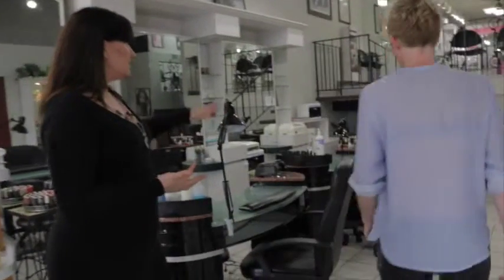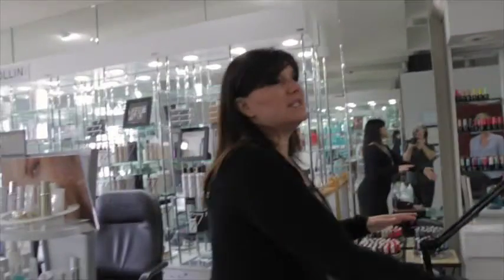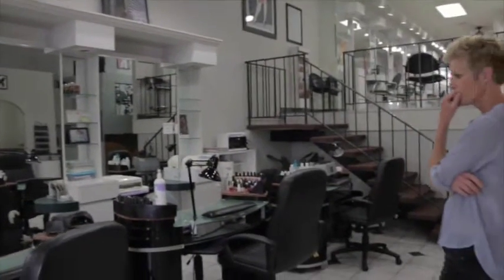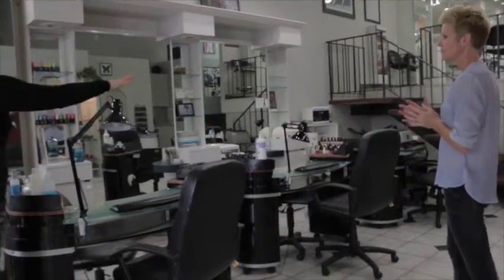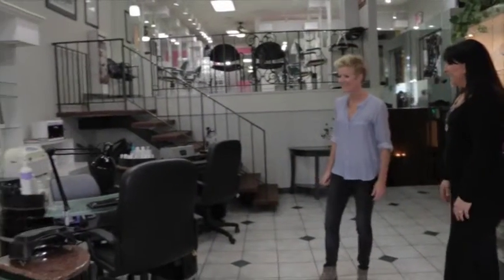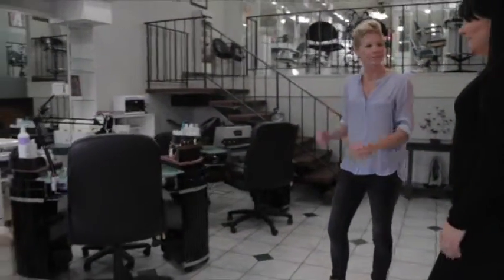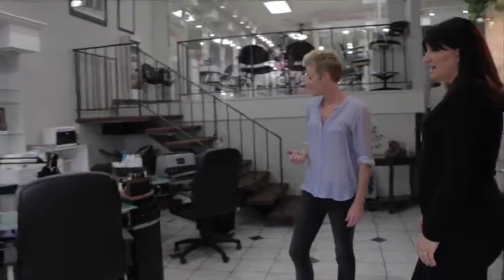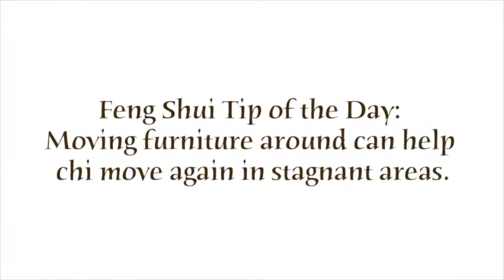Small Changes That Can Shift Energy